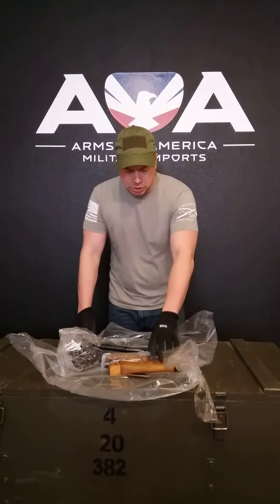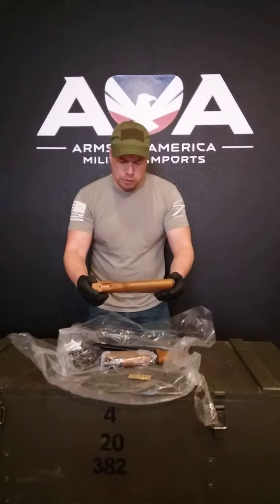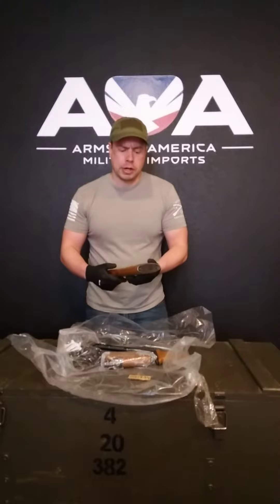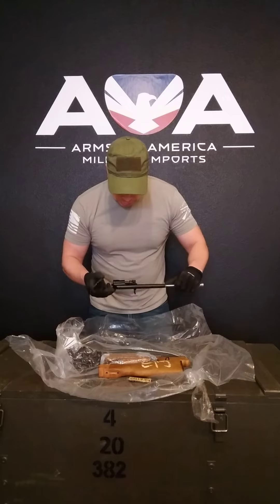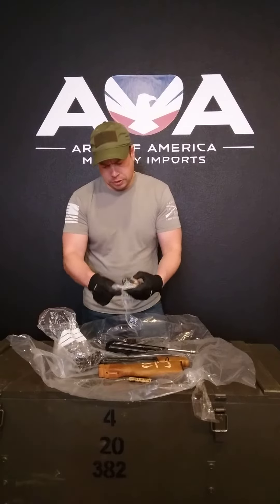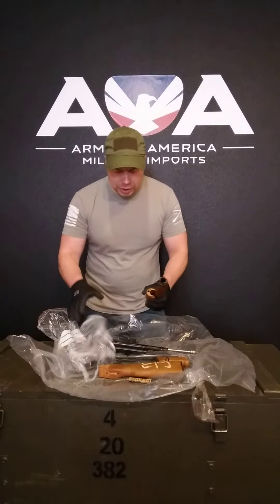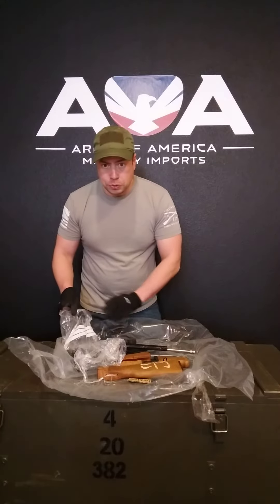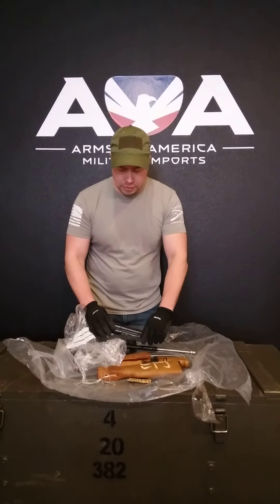Hungarian AK-63F Parts kits from Arms of America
This video is unpacking the Arms of America AK-63F Parts kit. These kits are rare and some feature unusual Arabic markings.